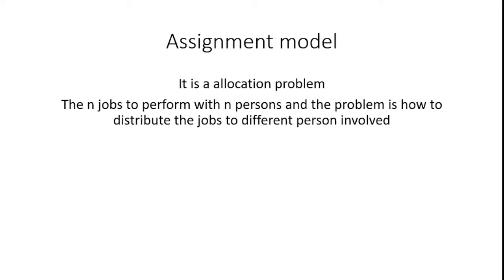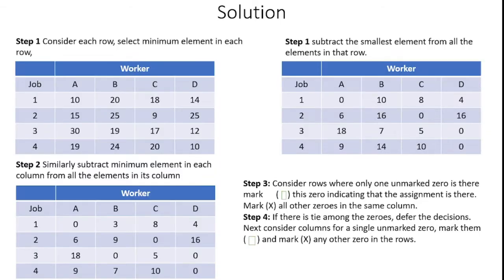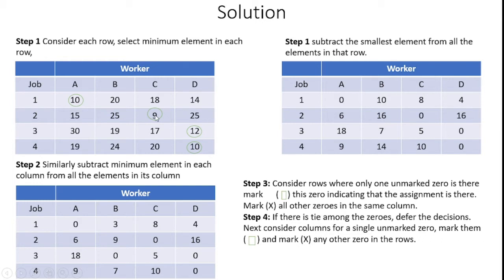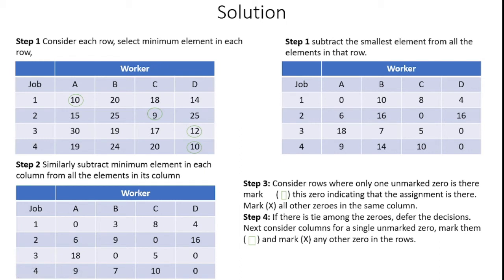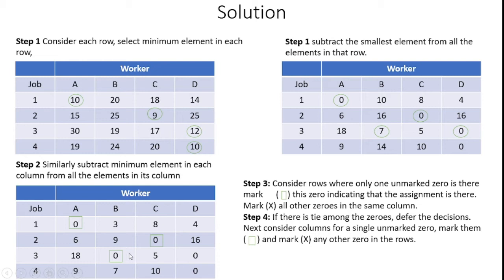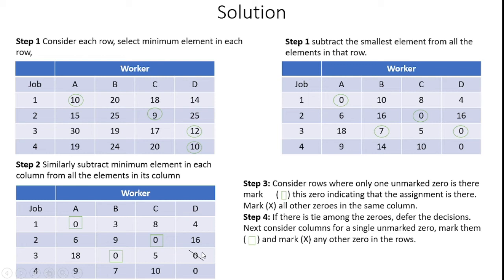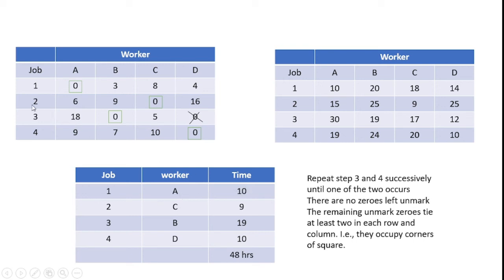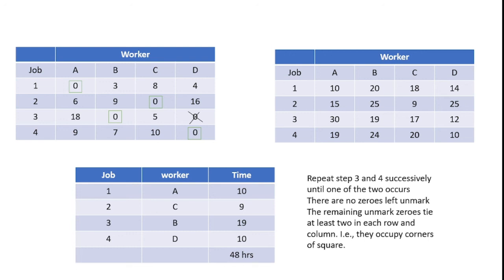10. Assignment Model in Operations Research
It is an allocation problem
The n jobs to perform with n persons and the problem is how to distribute the jobs to the different person involved